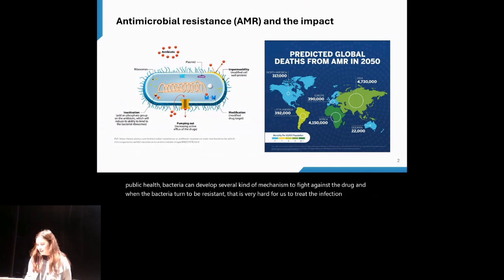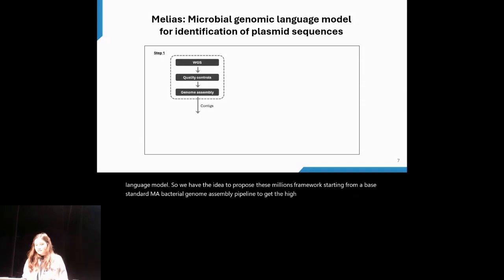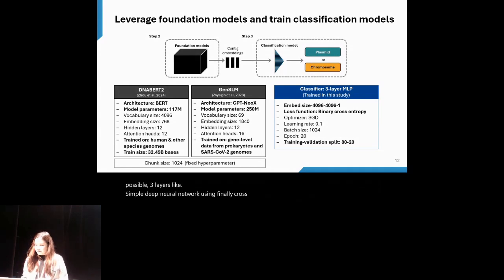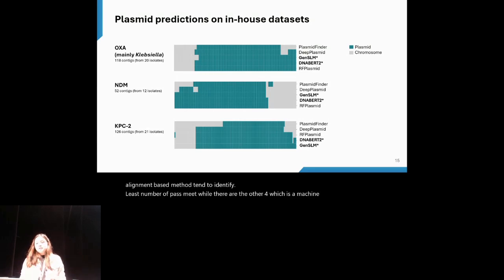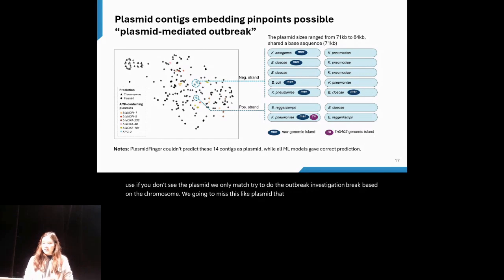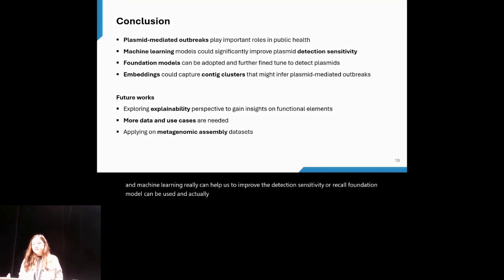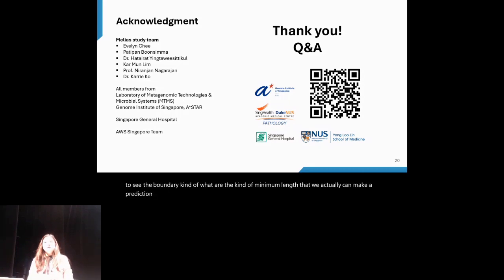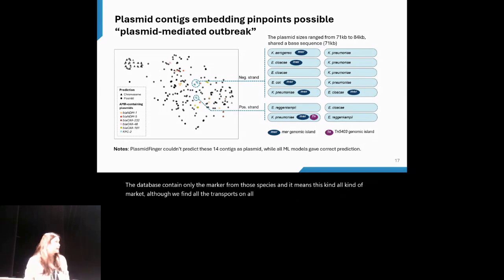Melias: Microbial genomic language model for identification... - Chayaporn Suphavilai - APBJC 2024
Melias: Microbial genomic language model for identification of plasmid sequences - Chayaporn Suphavilai - APBJC 2024